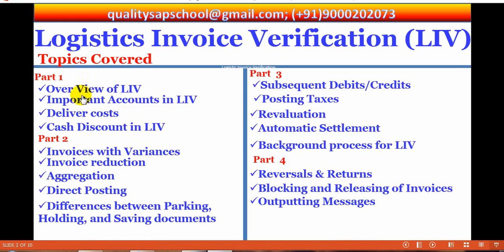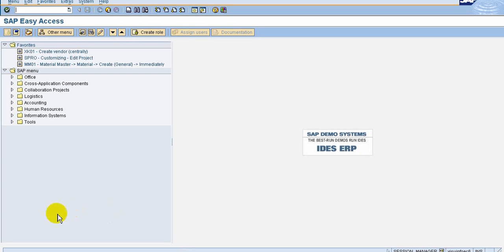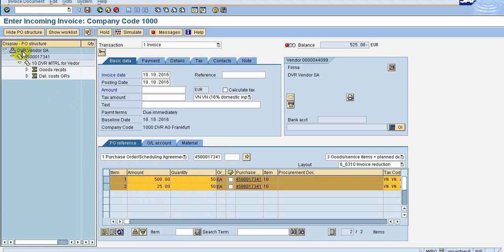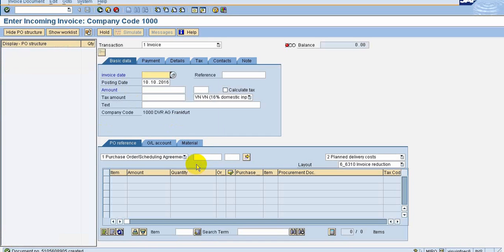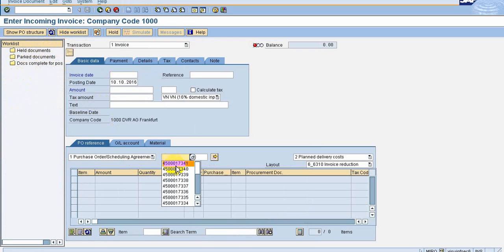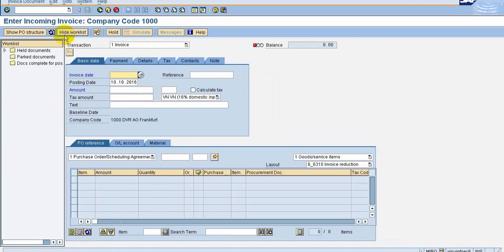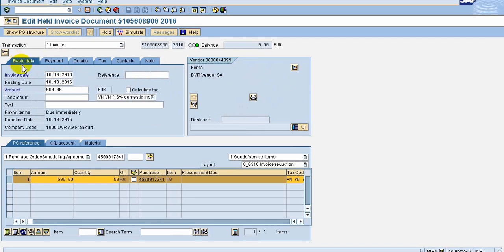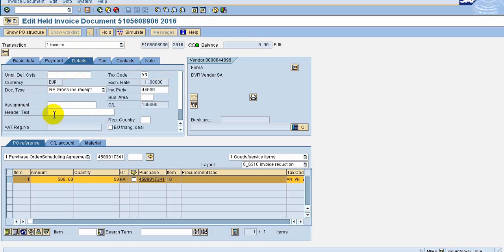Logistics Invoice Verification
Greetings!
this video contains the Syllabus if LIV and Introduction part.